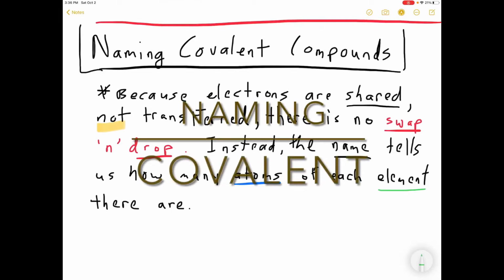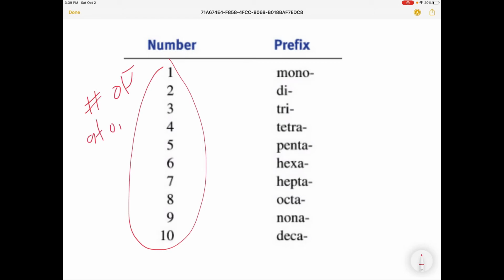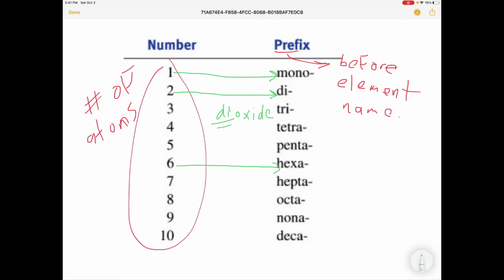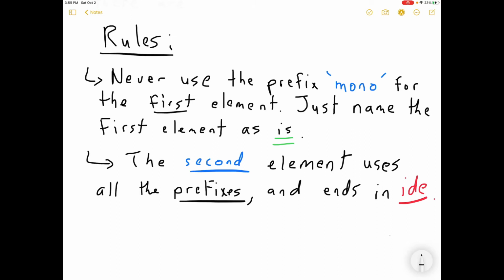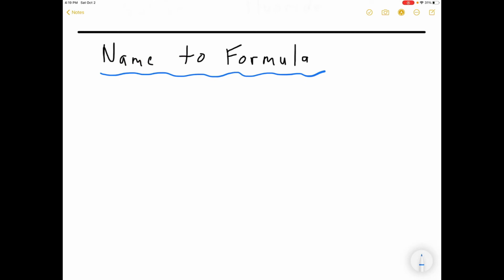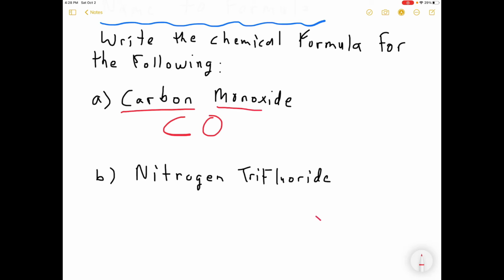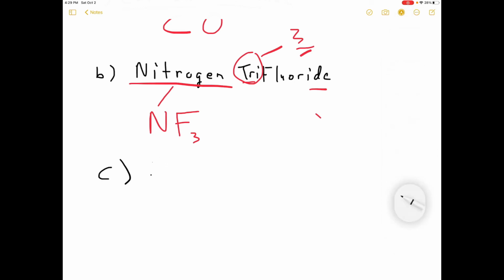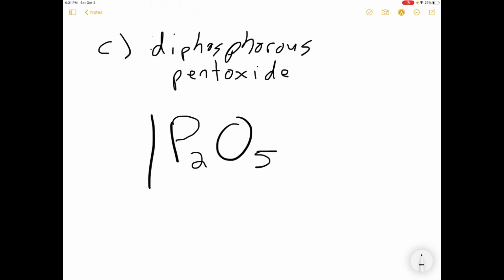Naming covalent Compounds/ chemical formula